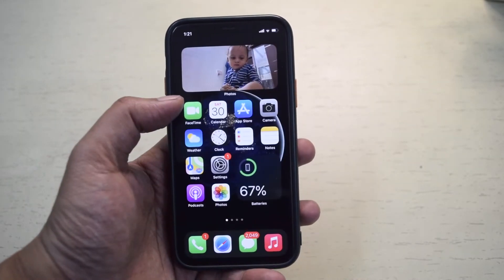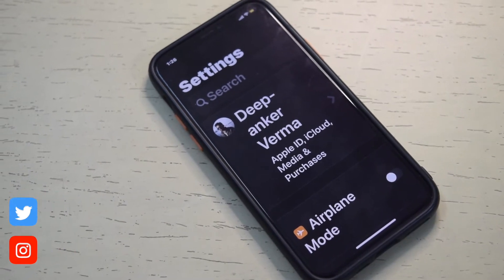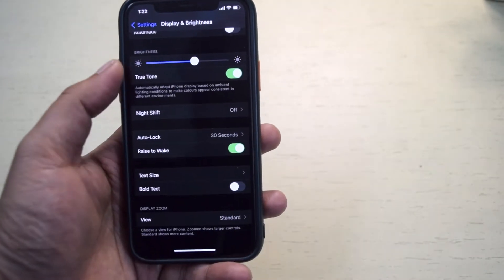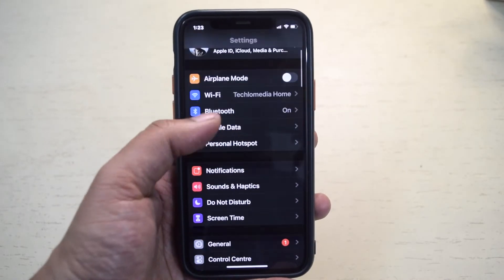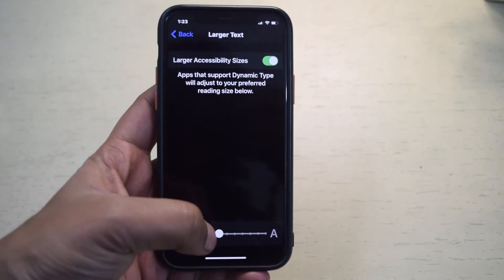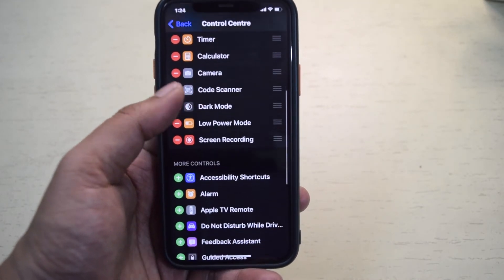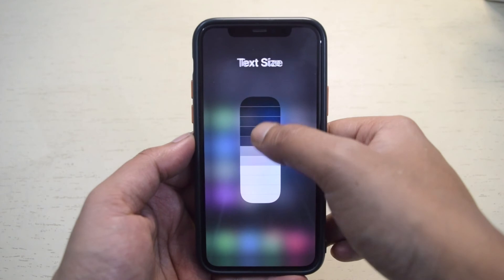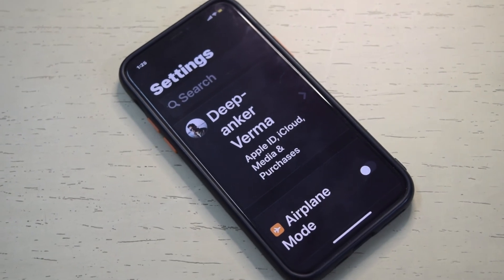How to make font size larger on iPhone | Increase iPhone text size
If you think the default text size of your iPhone could have been slightly bigger, you can increase the text size as per your comfort. iOS offers several options to increase the text size or make the text bold. In this video, I will tell you how to increase text size in iOS.